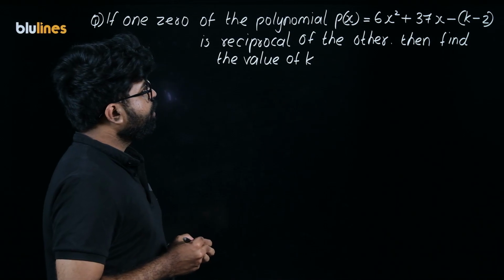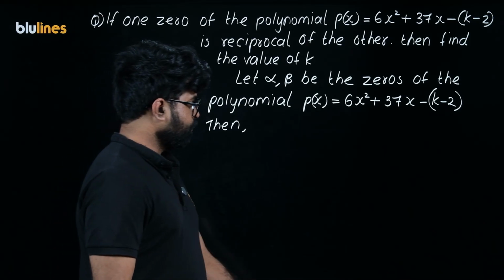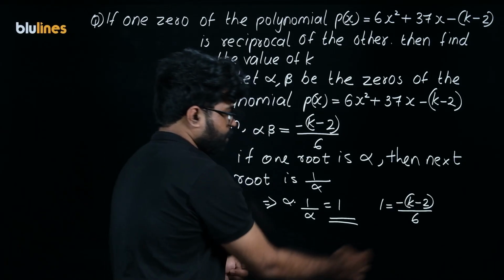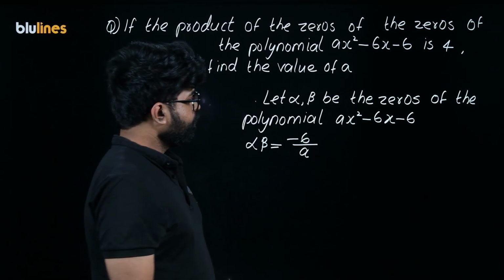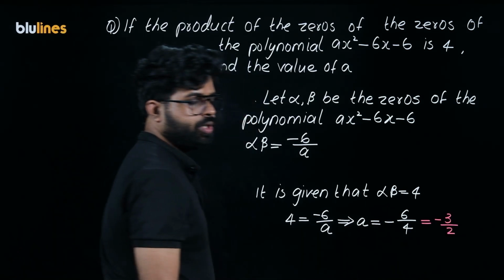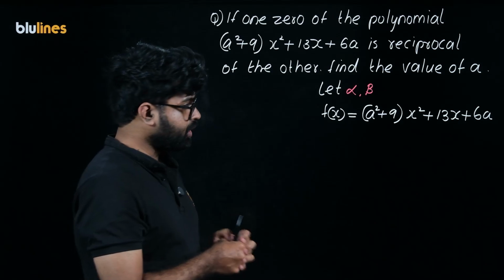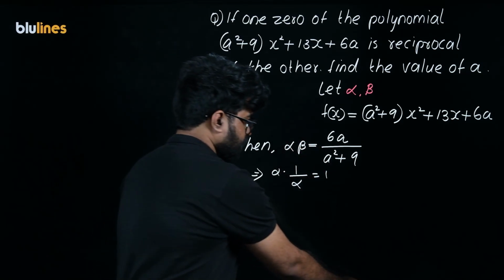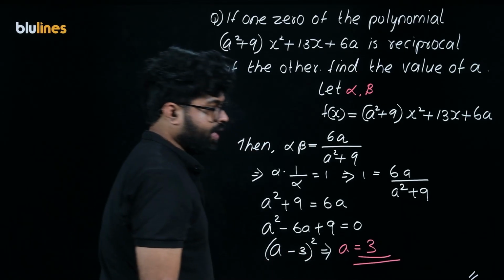Polynomials Class 10 Maths | Finding Constants k & a | Roots & Coefficients | CBSE Exam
Master the relationship between zeros and coefficients in quadratic polynomials! In this video, we solve three important types of problems that frequently appear in Class 10 board exams. You will learn how to find unknown constants (like 'k' and 'a') when given specific properties of the roots, such as one root being a reciprocal of the other or the product of the roots being a known value.
What you will learn in this video:
• Key Formula: Understanding that the Product of Zeros (\alpha \cdot \beta) = \frac{\text{Constant Term}}{\text{Coefficient of } x^2}.
• Problem 1 [00:04]: Solving for 'k' in 6x^2 + 37x - (k - 2) when one zero is the reciprocal of the other.
• Problem 2 [01:30]: Finding the value of 'a' in $ax^2 - 6x - 6 when the product of zeros is given as 4.
• Problem 3 [02:24]: A more advanced problem finding 'a' in (a^2 + 9)x^2 + 13x + 6a using the reciprocal root property and quadratic identities.
Whether you are preparing for your unit tests or the final board exam, these examples will help you build a strong foundation in the Polynomials chapter.